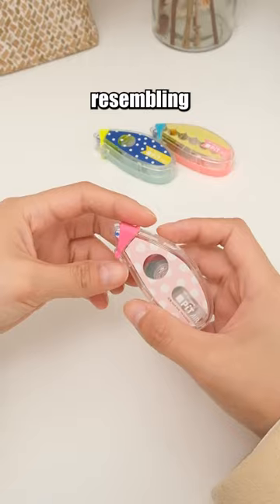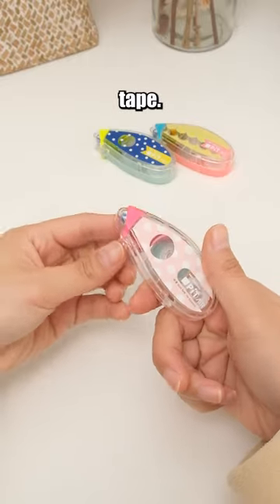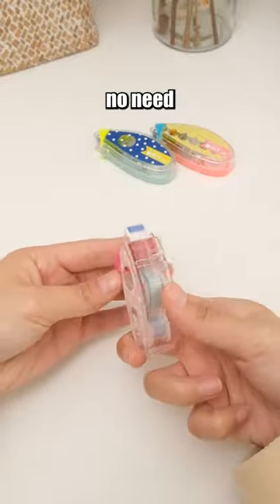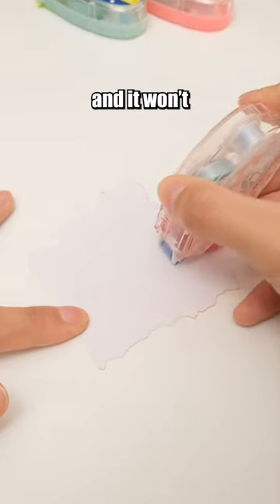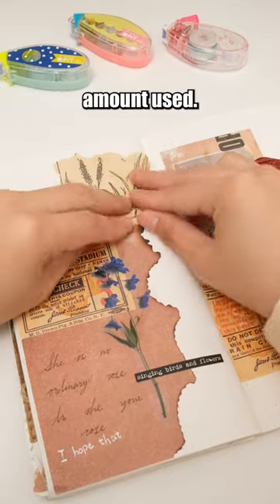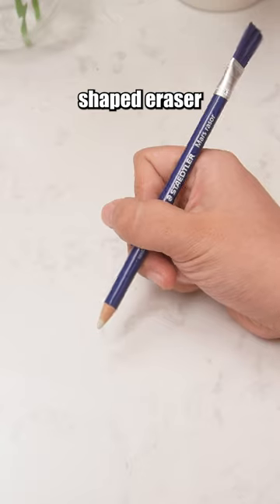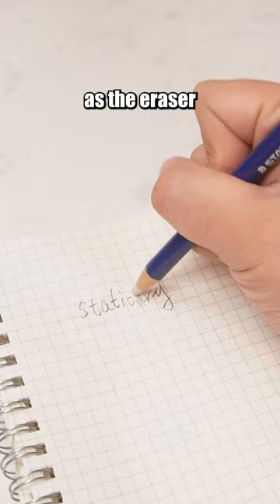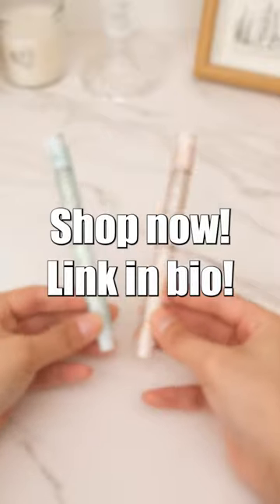Ultimate Office Essentials for Beginners